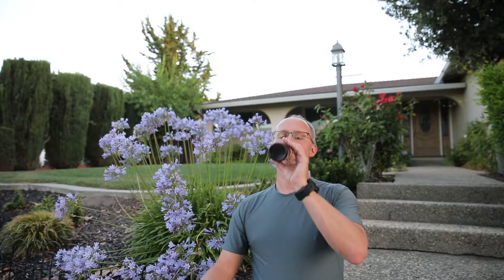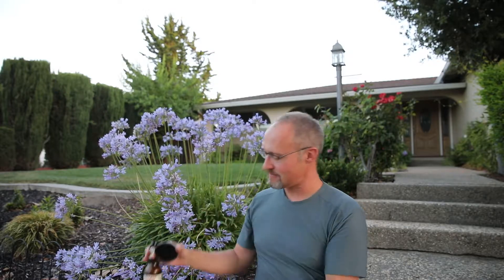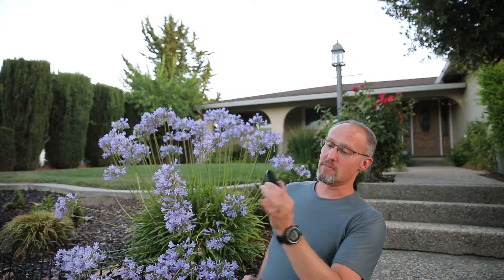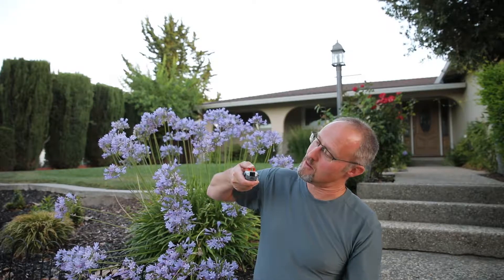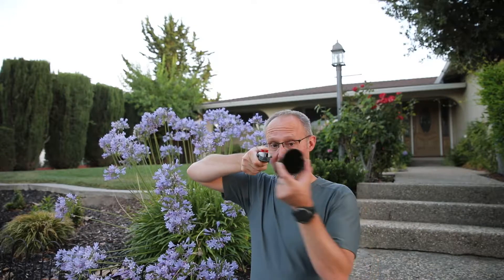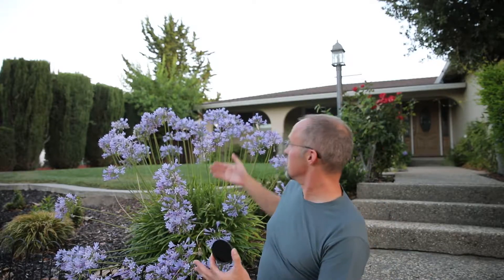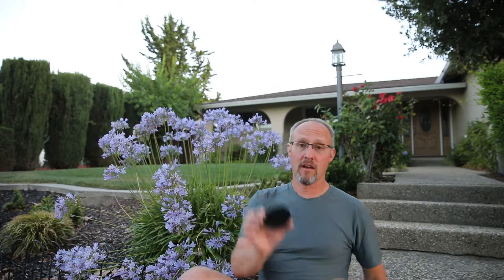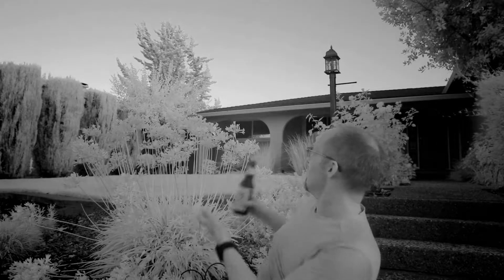Near Infrared photography discussion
After having my camera modified for broad spectrum sensitivity, it's time for some fun!